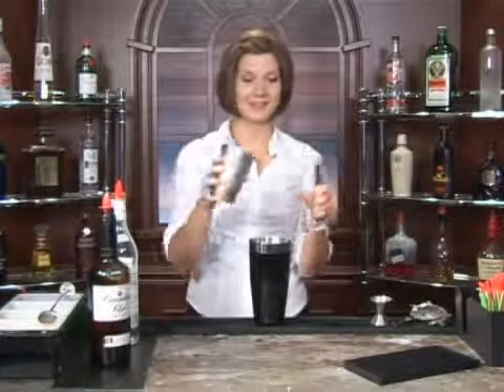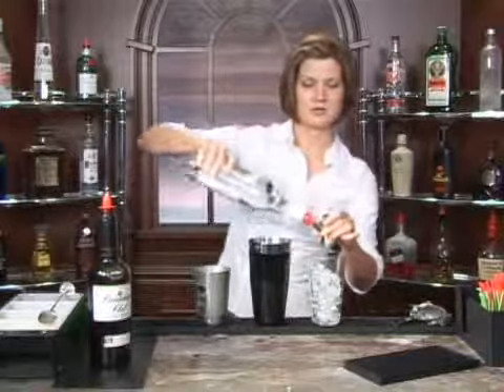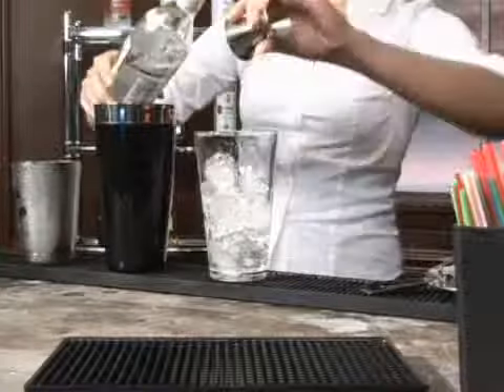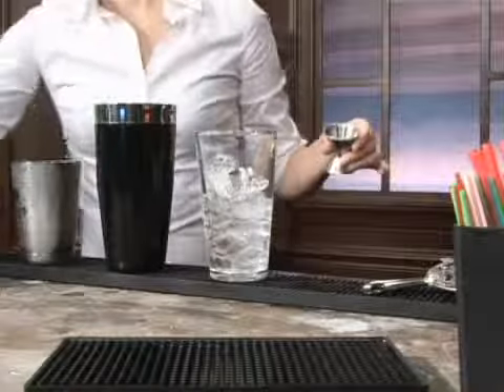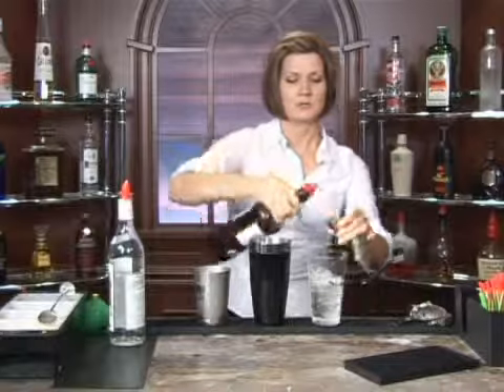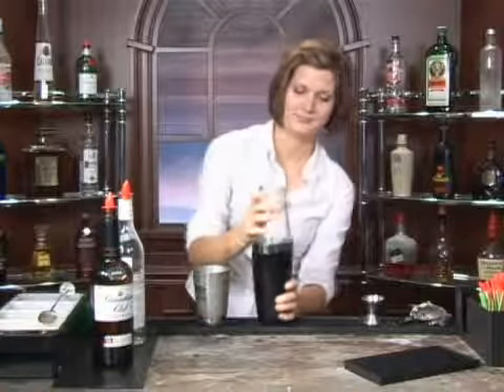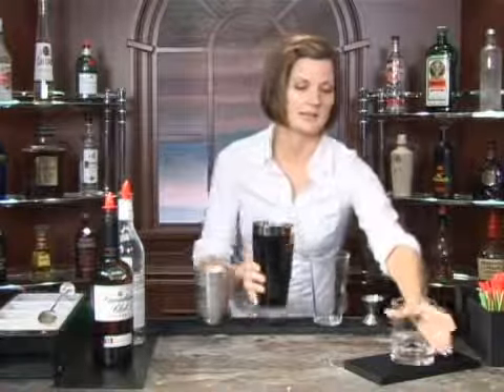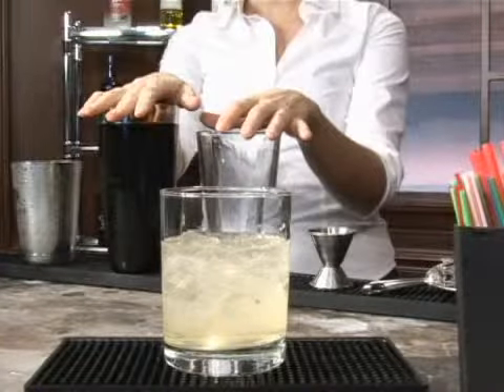How to Make the Ball-Peen Hammer Vodka Drink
How to Make the Ball-Peen Hammer Vodka Drink. Part of the series: Vodka Mixed Drinks. The Ball-Peen Hammer is a vodka-based mixed drink that's easy to make at home. Our professional bartender shows you how in the free video on mixed drinks.